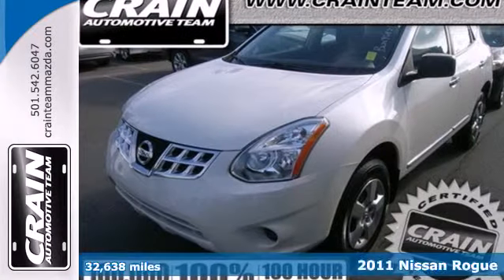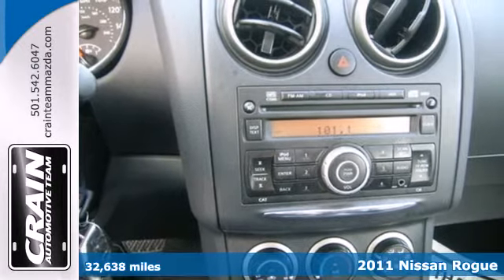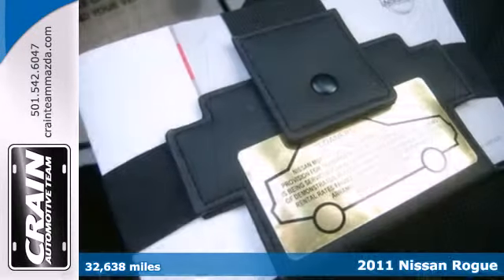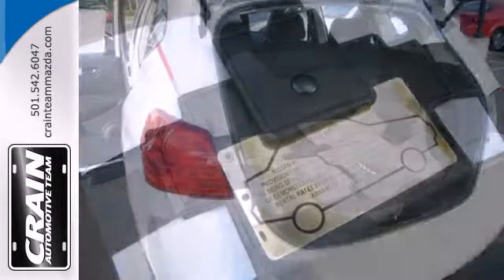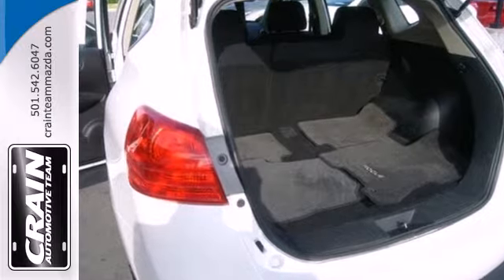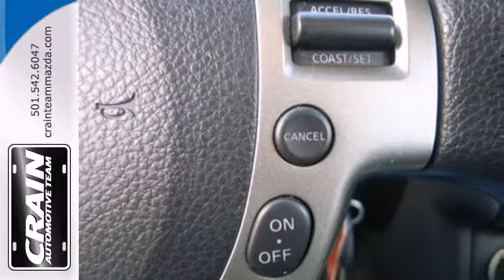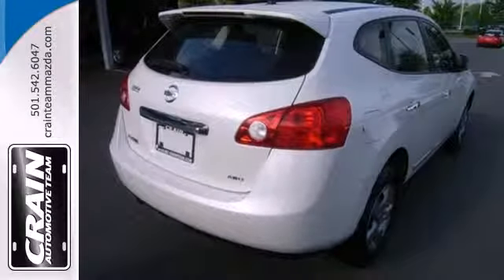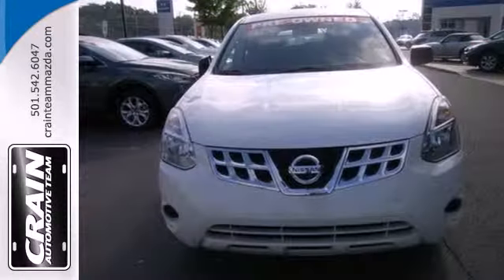2011 Nissan Rogue Little Rock AR Bryant, AR BM6508 - SOLD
Year: 2011
Make: Nissan
Model: Rogue
Trim: S
Engine: 2.5L DOHC SMPI 16-Valve I4 Engine
Transmission: Unspecified
Color: PEARL WH
Mileage: 32638
Stock #: BM6508
This 2011 Nissan Rogue S is offered to you for sale by Crain Mazda. The Rogue S doesn't disappoint, and comes with all the quality and understated opulence buyers have come to expect from the respected Nissan marque. A truly versatile SUV, this vehicle will please even the most discerning of buyers. Once you see this Nissan, you'll quickly see that this is the perfect vehicle for the outdoor junky! You'll even feel relaxed knowing that this All-Wheel drive vehicle will get you to where you are going no matter what may come your way. Also, with this Rogue's dependable control you'll be able to drive into the sunset without a care in the world! The Rogue S is well maintained and has just 32,638 miles. This low amount of miles makes this vehicle incomparable to the competition. If not for a few miles on the odometer you would be hard-pressed to know this 2011 Nissan Rogue is a pre-owned vehicle. Purchasing a vehicle is a big decision, but Crain Mazda makes it a little easier by offering the manufacturer's warranty on this Nissan Rogue. Treat yourself to a wonderful driving experience in this wel- optioned Nissan Rogue S. Equipped with the latest in driver comforts, this Nissan is the benchmark of modern automotive engineering. The paint and body on this Rogue S looks as fresh as the day it rolled off the assembly line. This extraordinary find is a once-in-a-lifetime opportunity for someone who understands automotive magic. This Nissan is equipped with some of the most amazing wheels the market has to offer! Once you take this Rogue S for a test drive, you'll instantly realize

Address:
11715 Colonel Glenn Rd